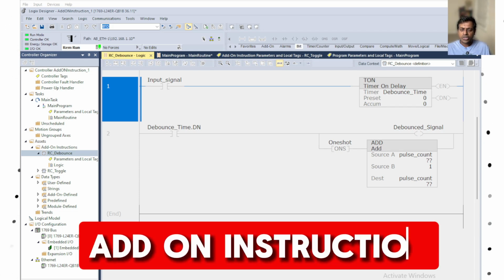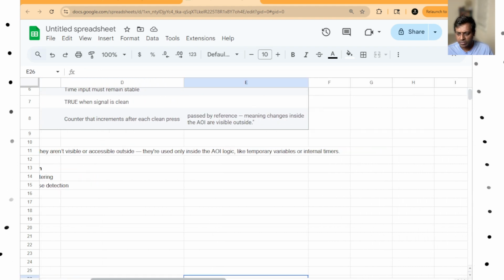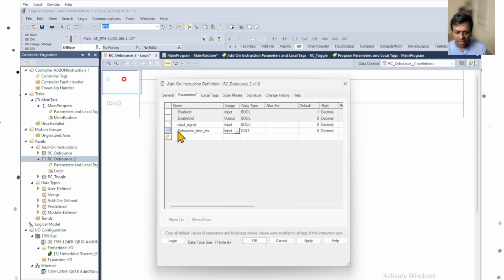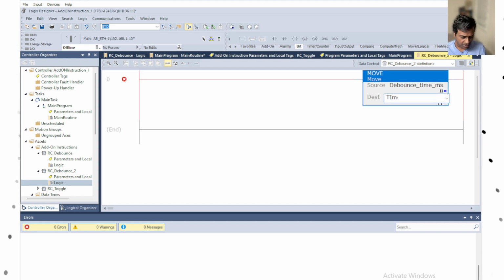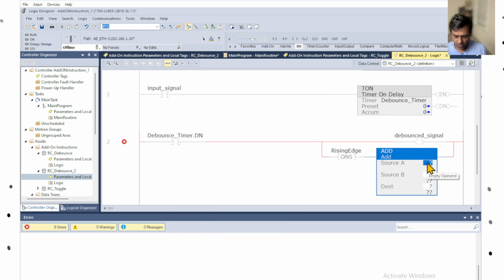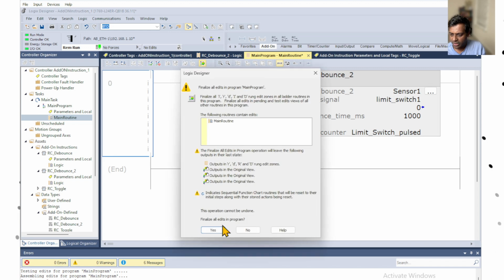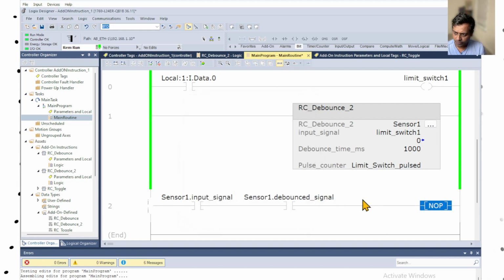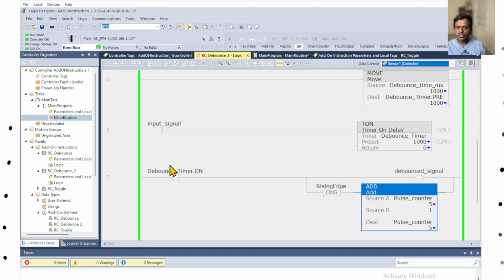How To Use Add-On Instructions Like a Pro in AllenBradley PLC!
In this live Studio5000 tutorial, I build a fully functional Add-On Instruction (AOI) to filter noisy input signals using a TON timer and count clean rising edges using an InOut parameter.

This is a real-world beginner project that shows you step-by-step:

How to define AOI parameters (Input, Output, and InOut)

How to build debounce logic using a TON

How to increment a pulse counter only on clean edges

How to trace AOI logic live in Studio5000

🧱 AOI Name: AOI_DebounceCounter

🔧 Parameters:

input_signal (BOOL, Input): Raw digital input

debounce_time_ms (DINT, Input): Filter duration

debounced_signal (BOOL, Output): Stable clean signal

pulse_counter (DINT, InOut): Total number of clean presses

🧪 You'll also learn:

What an InOut parameter actually does

How to map physical I/O to clean internal tags

When and how to use this AOI for pushbuttons, sensors, or counters
0:00 - Intro: Why AOIs Confuse Beginners
0:42 - Real-World Problem: Input Bounce & Double Counts
1:20 - What This AOI Will Do (Debounce + Count)
2:05 - Step 1: AOI Parameter Setup Explained
3:25 - Step 2: Local Tags Inside the AOI
4:10 - Step 3: Ladder Logic to Debounce the Input
5:32 - Step 4: Add Counter Logic with InOut Parameter
6:45 - Step 5: How to Use the AOI in Main Program
8:10 - How to Map Physical Inputs to Internal Tags
9:00 - How to Trace AOI Logic Live in Studio5000
10:05 - Explaining InOut Parameter Use Case
11:00 - Demo: Pushbutton Bounce vs Clean Count
12:15 - Recap: What You Learned About AOIs
12:45 - Outro + Download the AOI + Subscribe

✅ About ReddyControls.